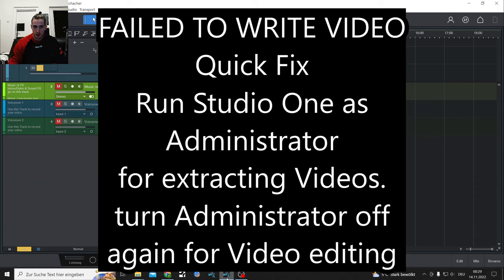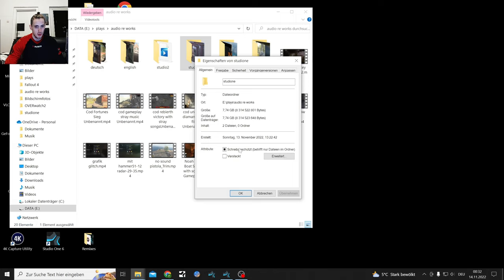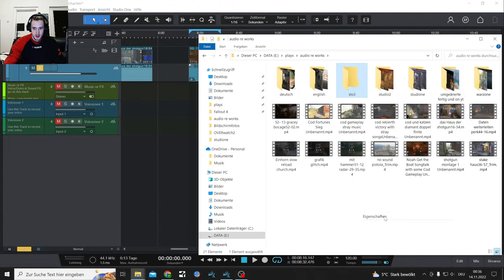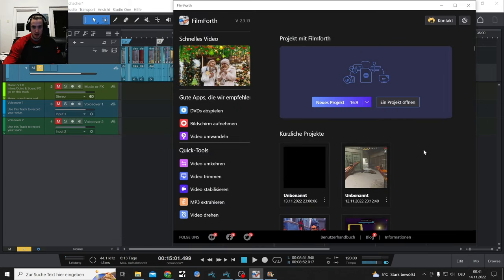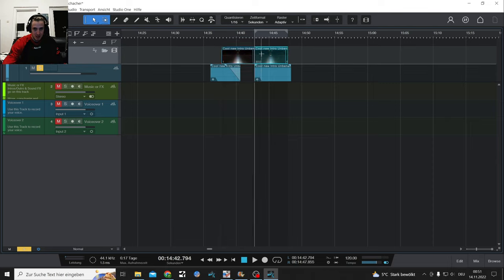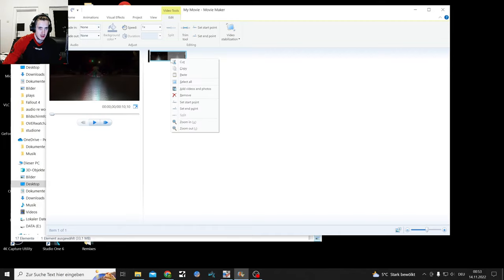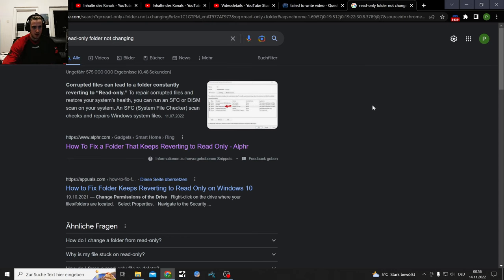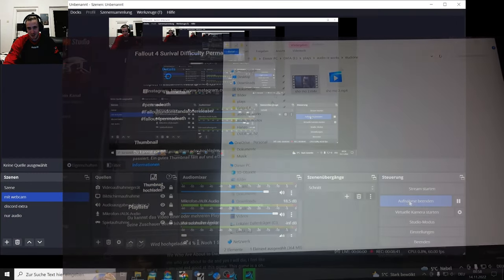Preosonus Studio one Video editer FAILED TO WRITE VIDEO error and Comparison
Had to work my self to too much troubleshooting, to get this even to work
Tried and researched for more then 3 hours. So no I am not gonna be nice about this crap video editing suite

This Videos tutorial will be in german and english
presonus studio one 6 failed to write video
presonus studio one 6 video schreiben des videos fehlgeschlagen

It is getting compared to filmforth and windows movie maker

the Intro of this song

I make my music with studio one 4, so far had no reason too upgrade